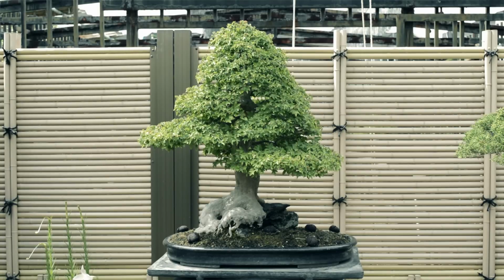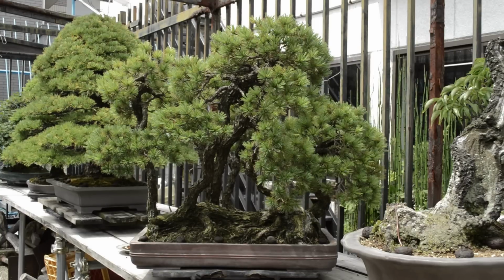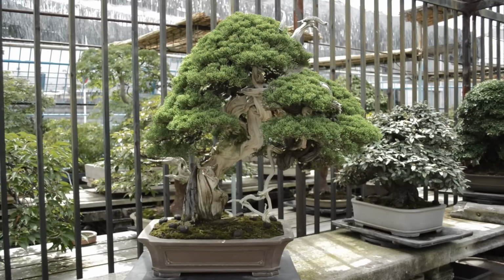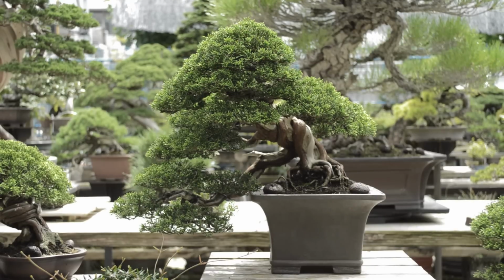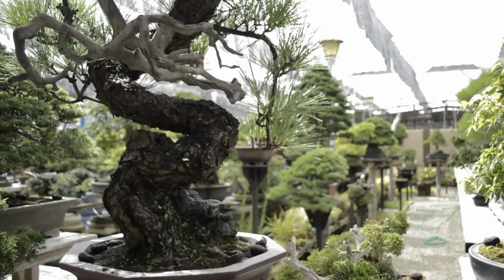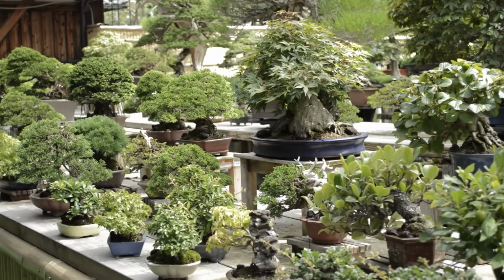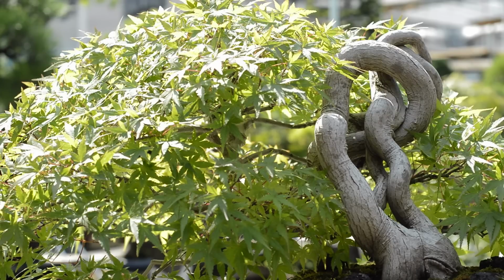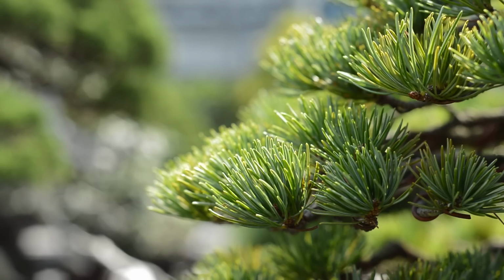The Bonsai Art of Japan - Episode 30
Kusamono and an interview with Juan Cruz.